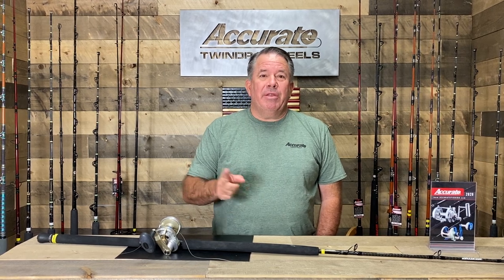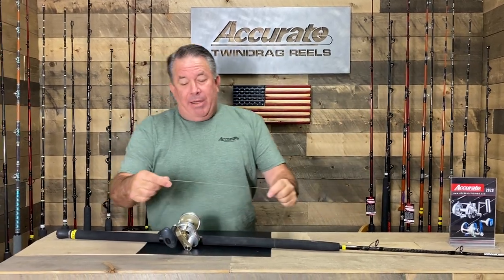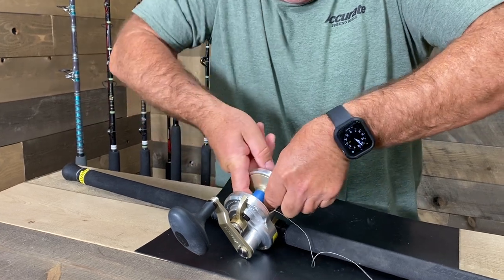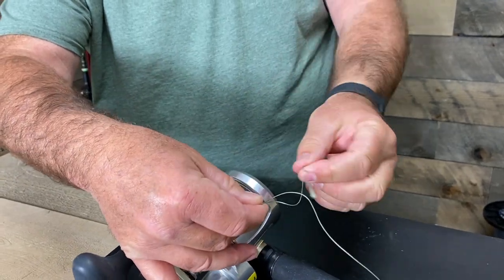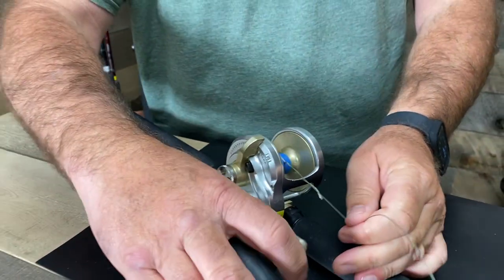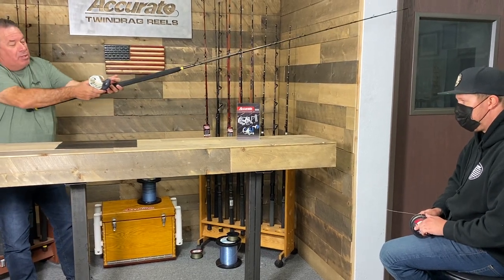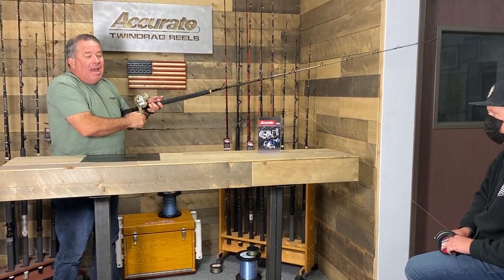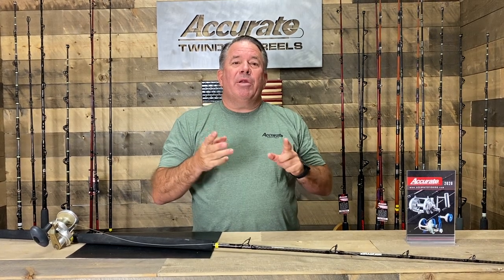How to apply braided fishing line to your reel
We have a lot of people ask us how to put their braid on their reel the right way to avoid line slippage.  If you don't make sure your braid is tight to your reel your line will slip and you might think there is a problem with your reel.  Ben Seacrest shows us how to apply braid the easy way. - ACCURATE